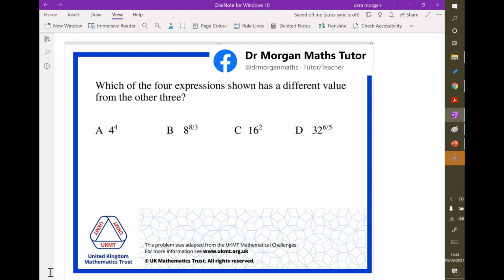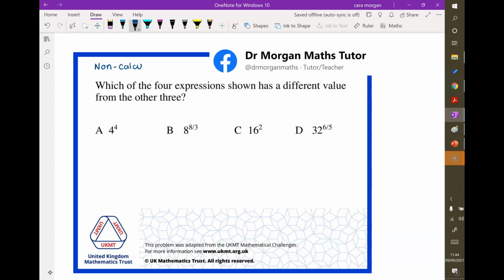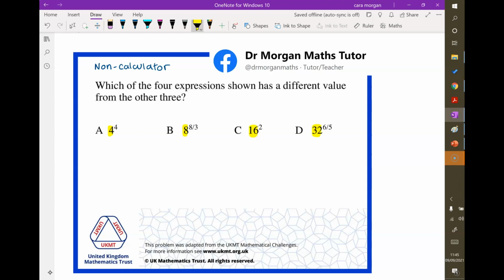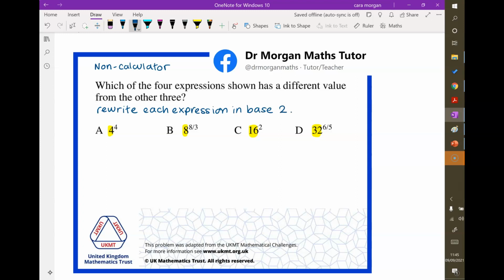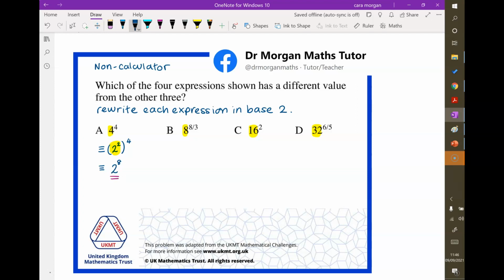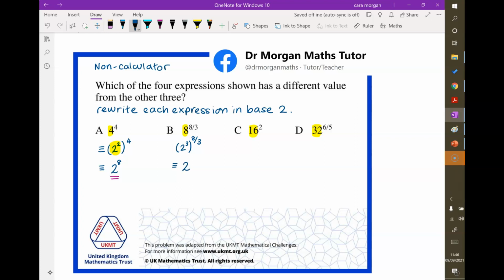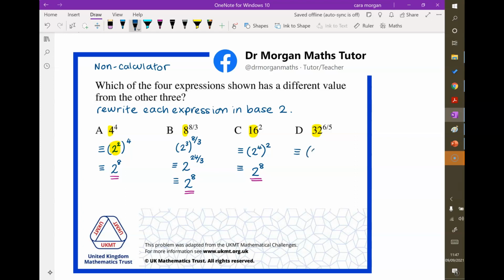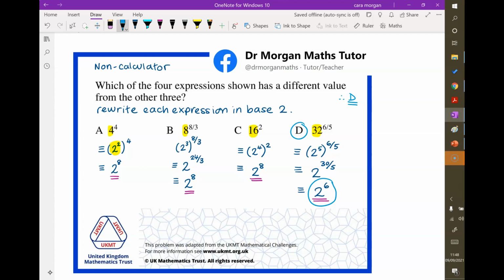Question of the Day #1 UKMT Senior Maths Challenge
My worked solutions to a Maths Challenge Question